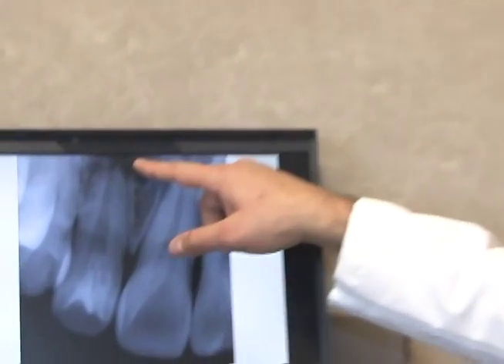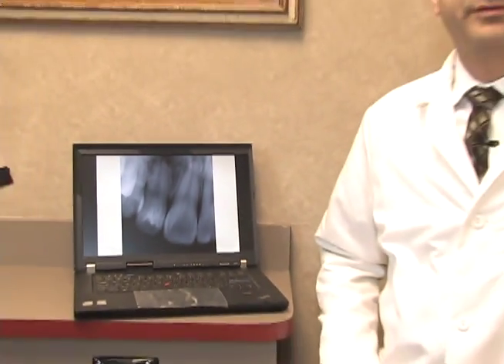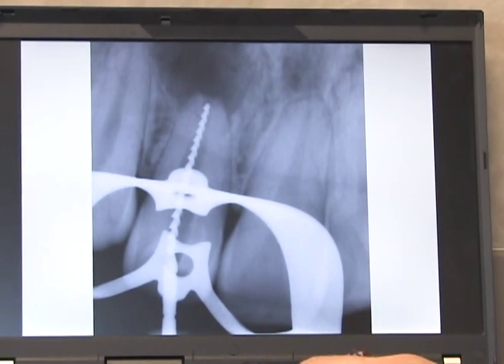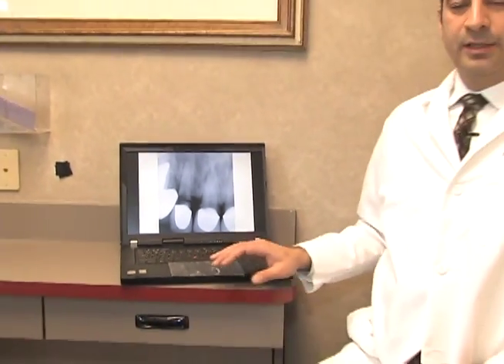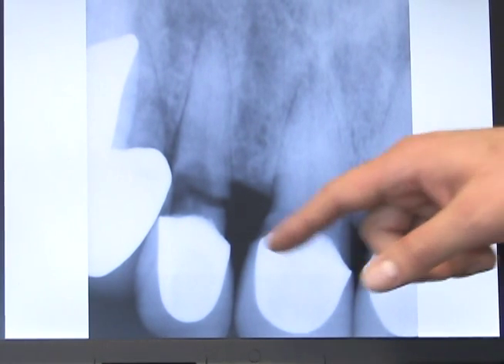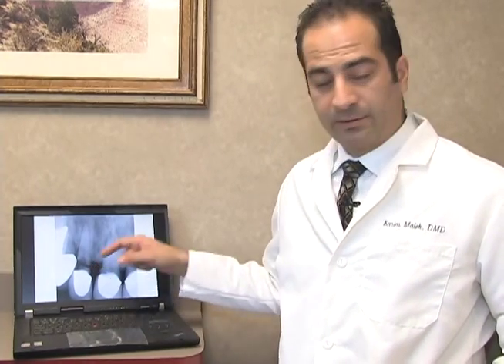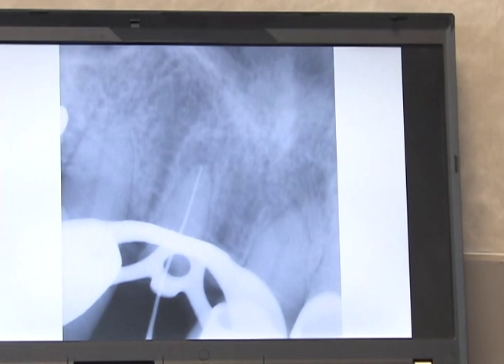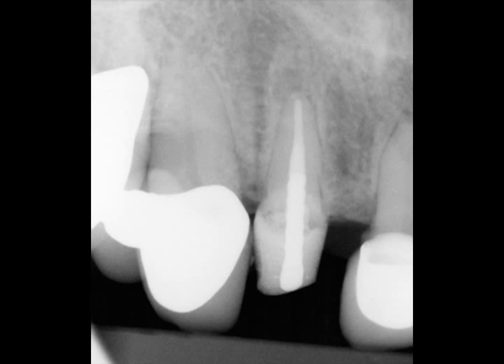Two Endodontic Cases: Dens Invaginatus and Saving a Tooth as Priority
Dr. Karim Malek presents two unusual endodontic cases. The first case involves a tooth with dens invaginatus. The second case involves a patient request to save a tooth.